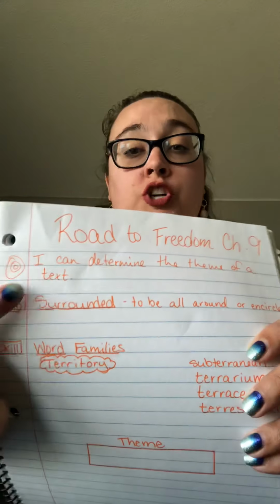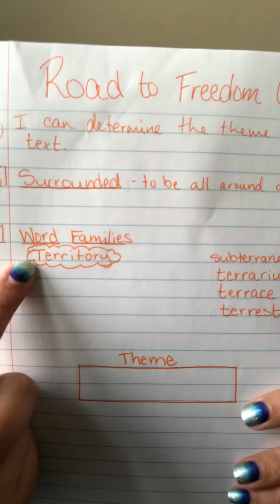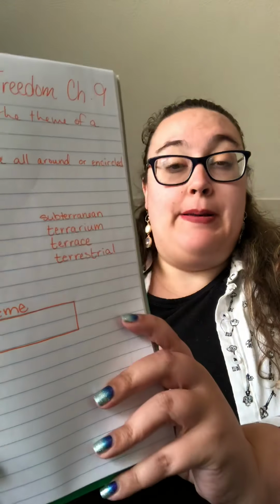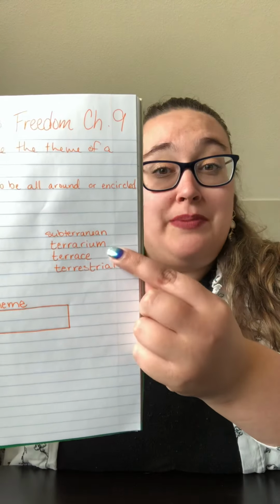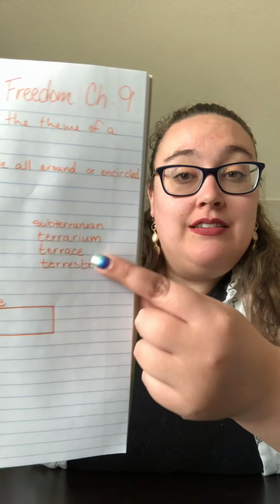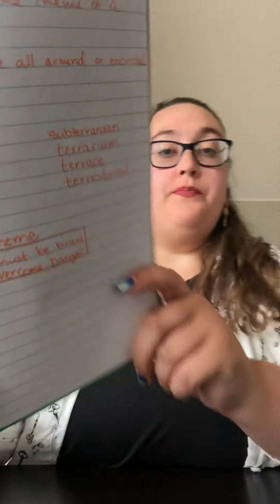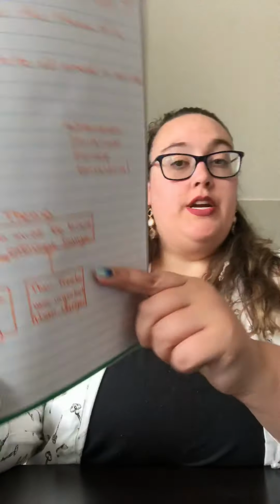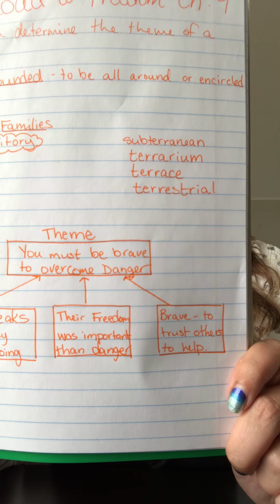Chapter 9 Road to Freedom